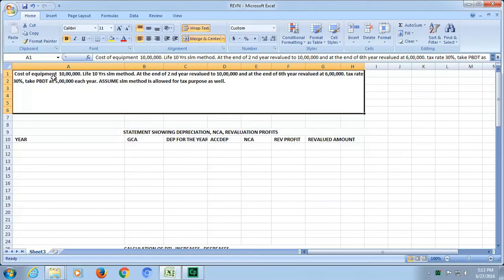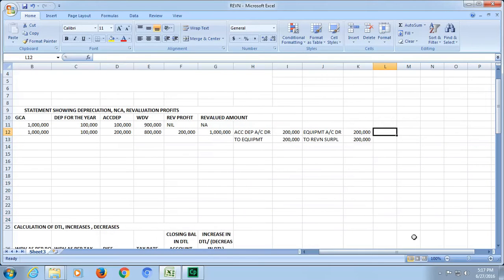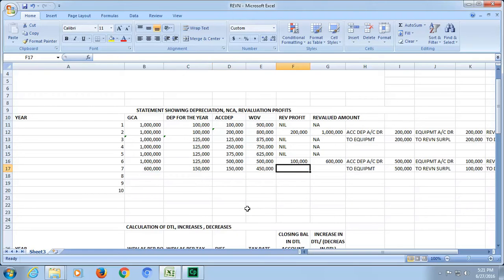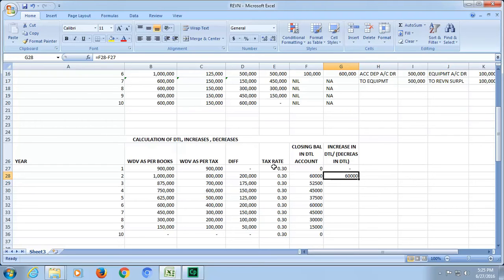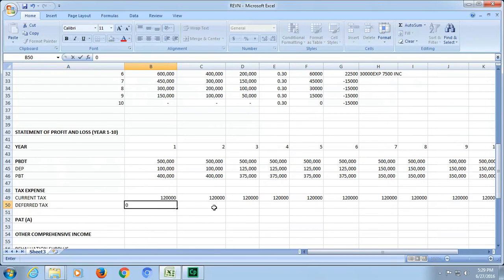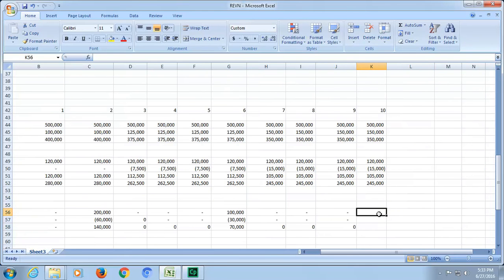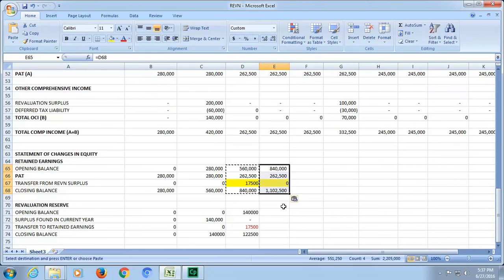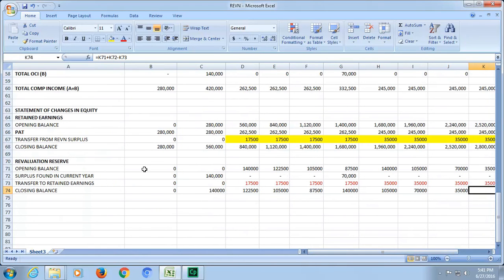REVALUATION OF ASSETS IMPACT ON FINANCIAL STATEMENTS